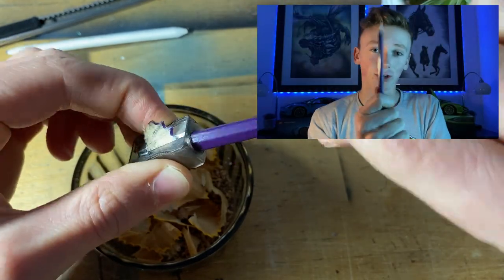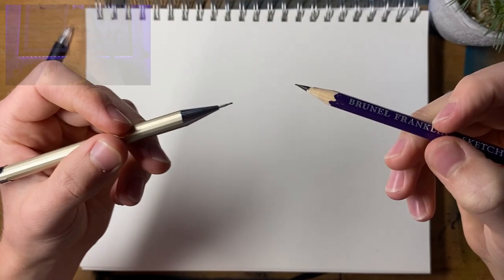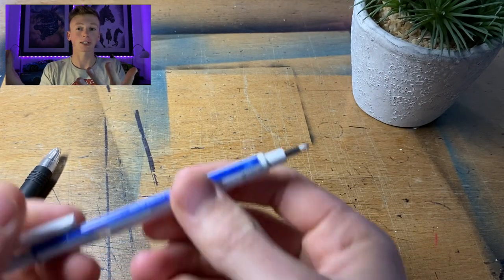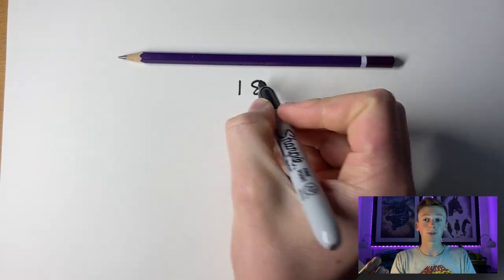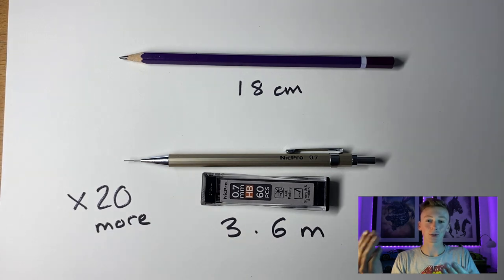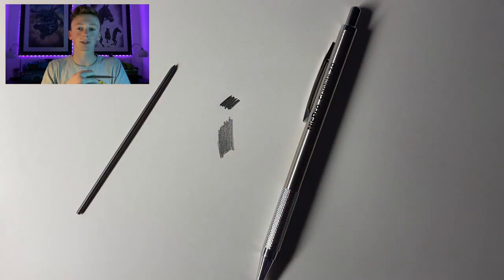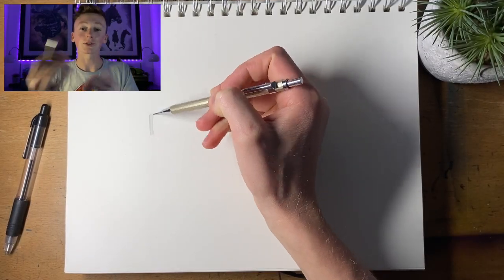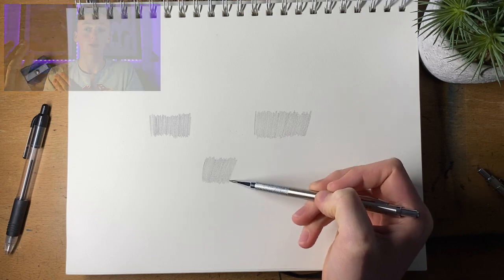Are Mechanical Pencils the Future of Drawing?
Mechanical pencils have been around for a while now but are they good enough to completely replace the old, reliable wooden pencil?